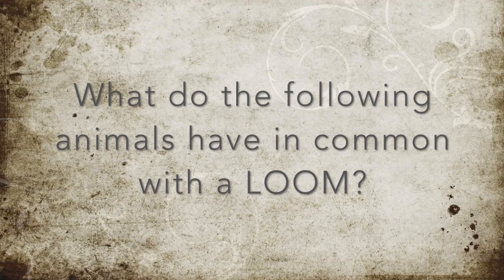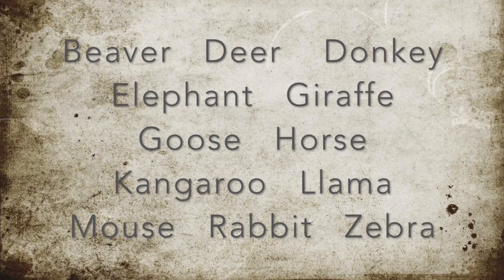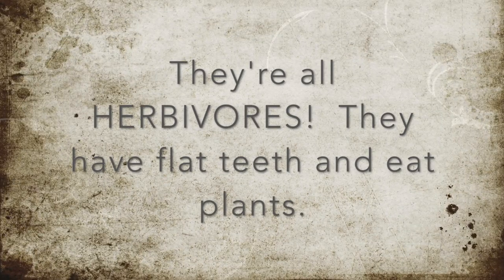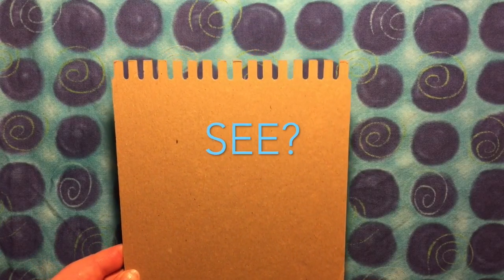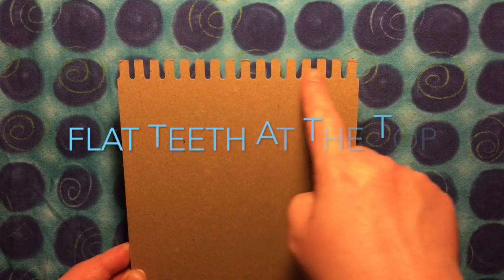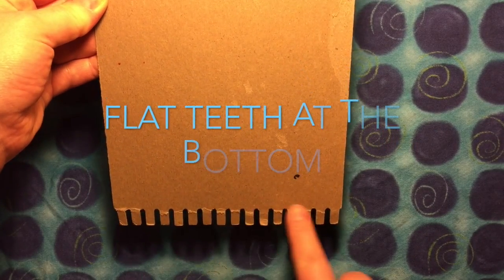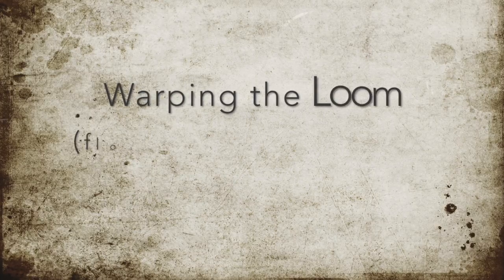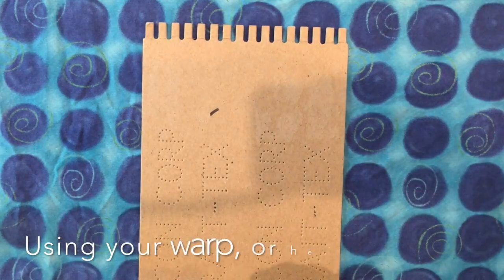5th Grade Tapestry (Part 1)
Challenging dexterity can loom around any weaving corner.  Learn, practice, and master: Warping a loom, Tabby, Slit, Dovetailing, Interlocking, Soumak, Rya Knot, Diagonal, and tying off your tapestry.